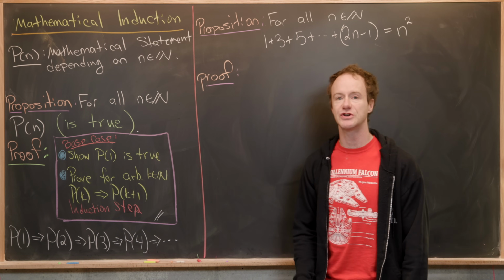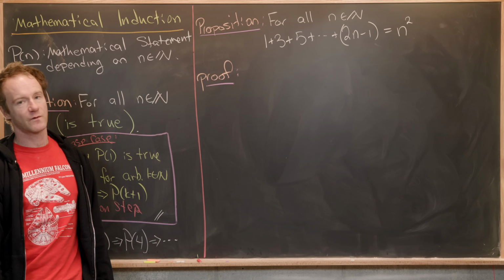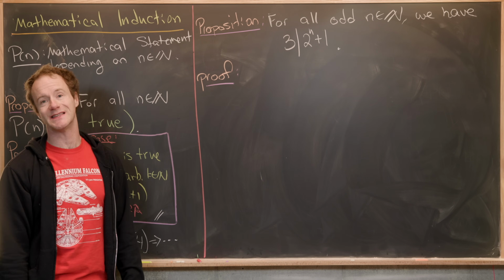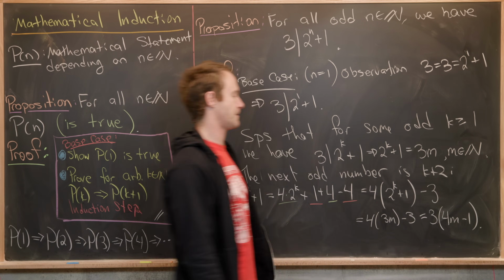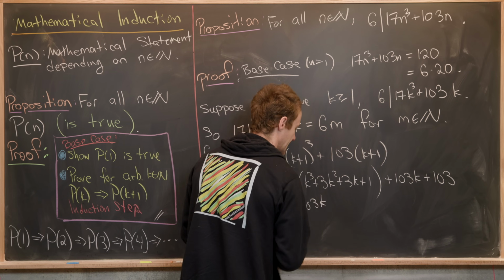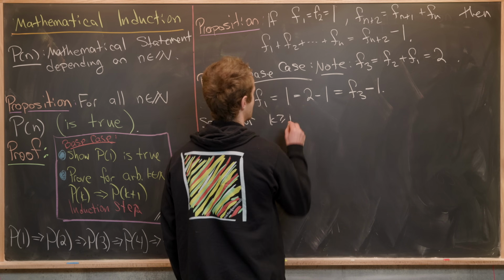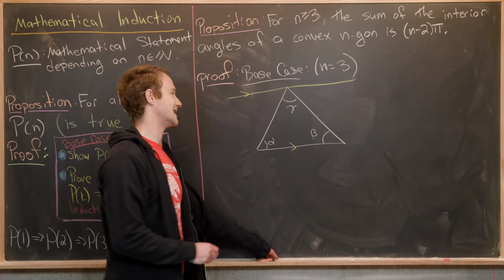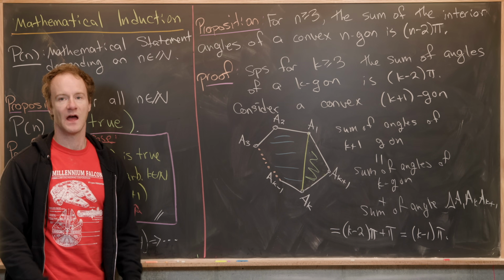Proofs by mathematical induction.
We describe the principal of mathematical induction and give several examples.

Differential Forms: